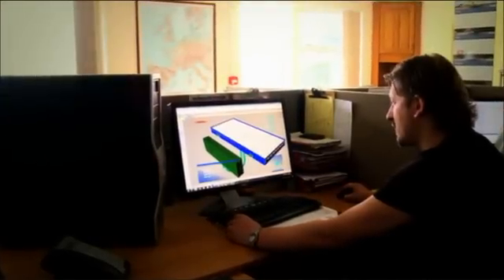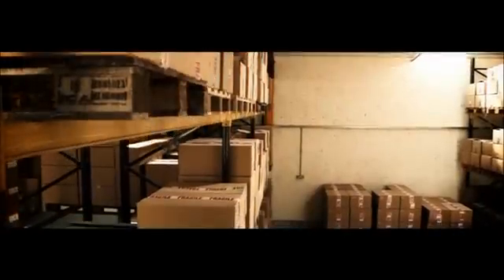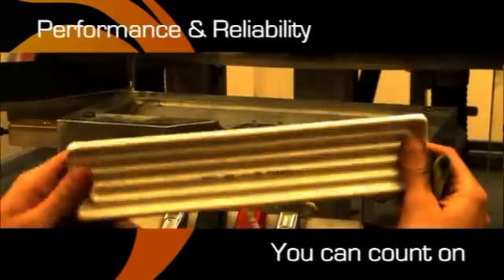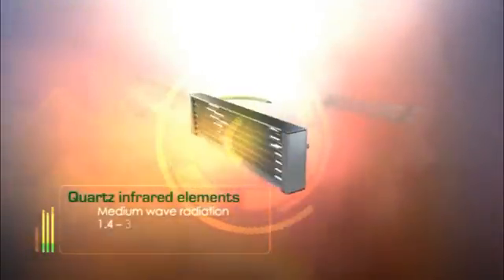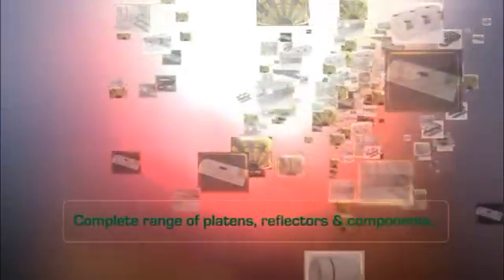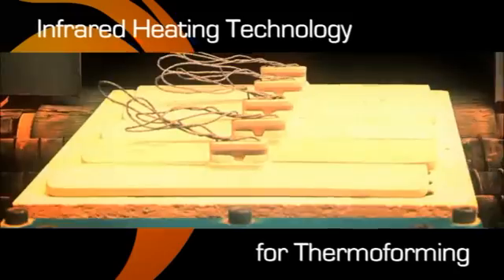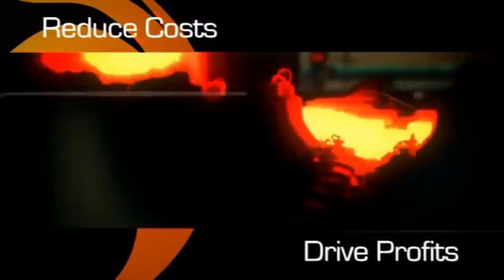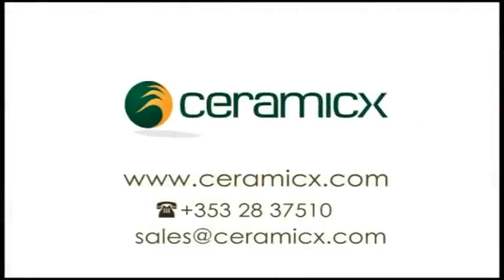Ceramicx Infrared Heaters Manufacturers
Ceramicx presents its infrared heating products and gives you plenty of reasons for switching to Ceramicx infrared heaters. Enjoy our video and learn more about Ceramicx infared heating elements.

Ceramicx designs and manufactures ceramic and quartz infrared heating elements and complete turnkey infrared heating systems for industrial applications. Ceramicx’s products and systems are used in applications such as packaging, automotive and aerospace amongst others in applications such as thermoforming, pre-heating and vacuum forming. From high temperature cable, to connector blocks and housing we supply it all for your application.'